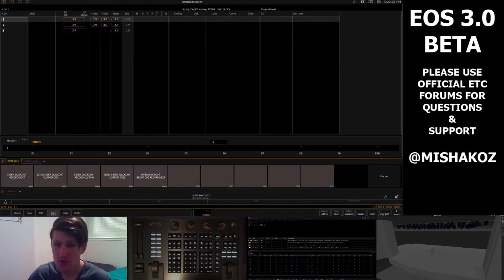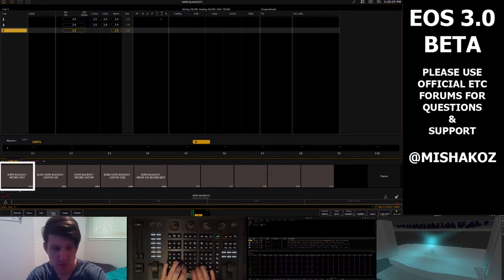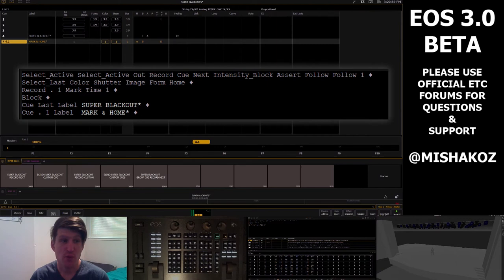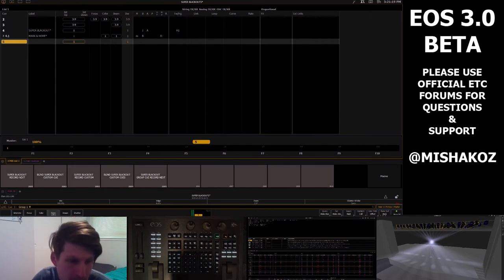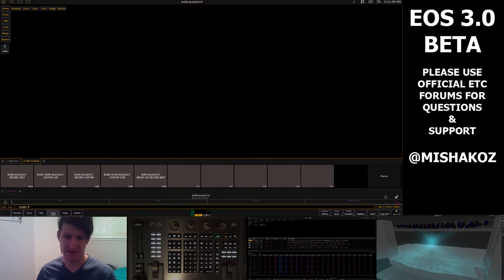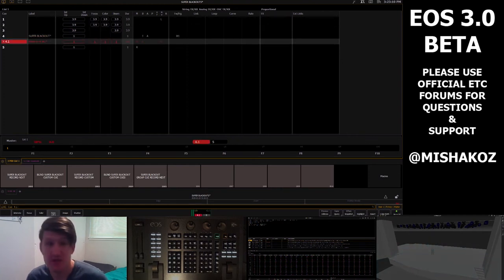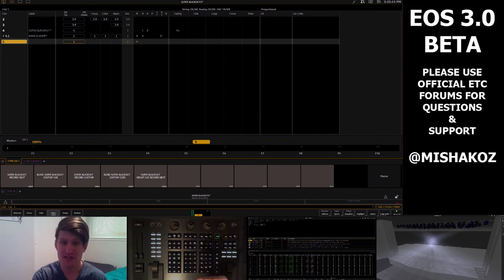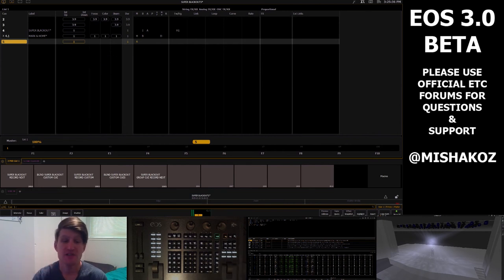ETC Eos Family Daily Macros - Super Blackouts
Useful macros for creating "Super Blackout" which automatically perform several actions I find useful for blackouts, such as blocks, asserts, homing, and marks. This is best to prevent issues you may experience when making changes later programming a show.

The macros used are in this showfile in the dropbox linked below, Macro 2001 thru 2005

I am a freelance Lighting Designer, Master Electrician, and Programmer. For questions and support I refer you to the official ETC forums located on their website.